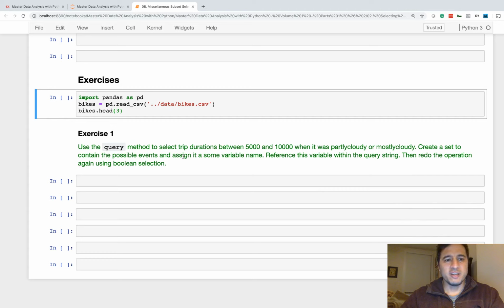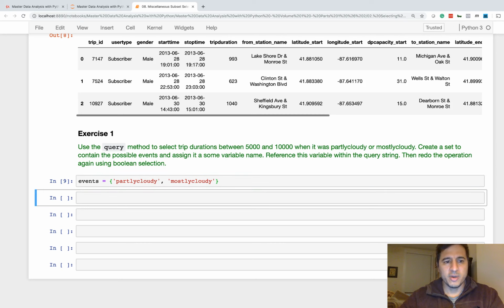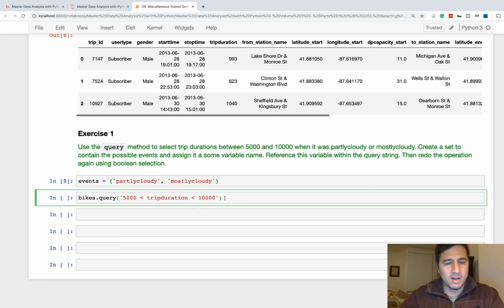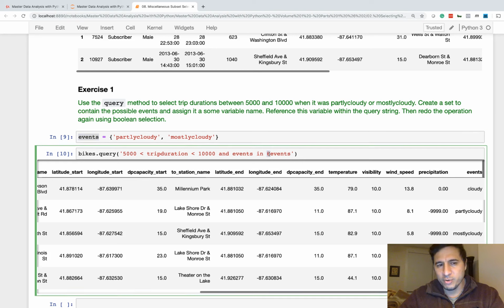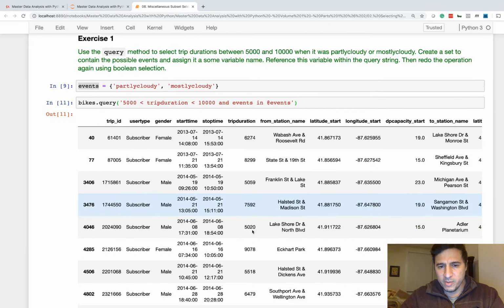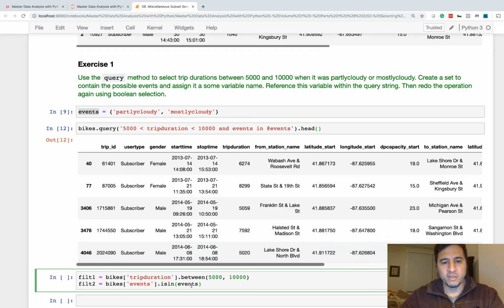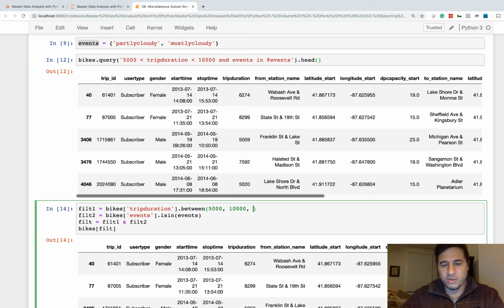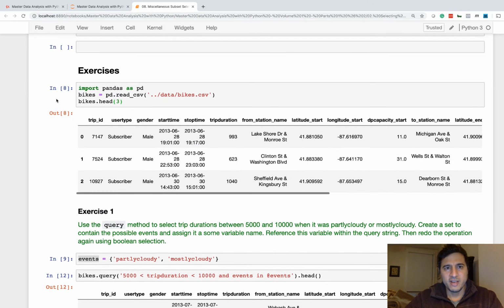Exercise Solutions - Miscellaneous Subset Selection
• Get all videos and material for the Master Data Analysis Series
• Get all of the material for Intro to Pandas playlist for free